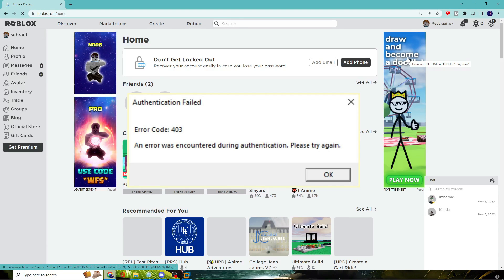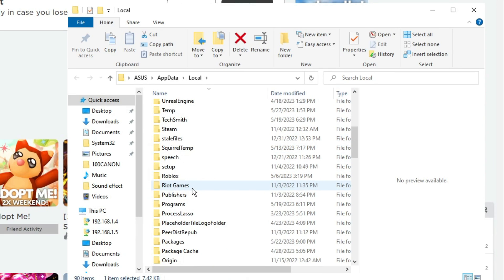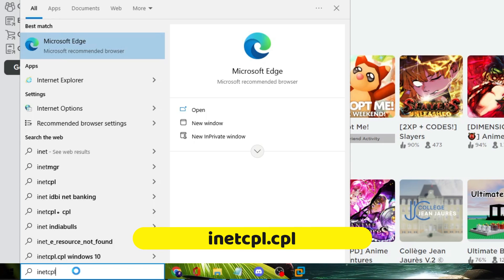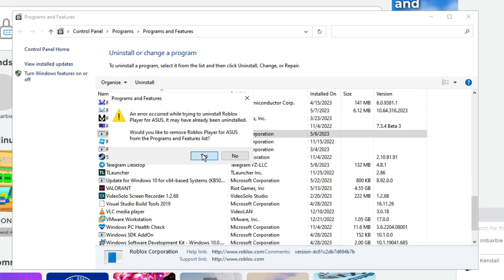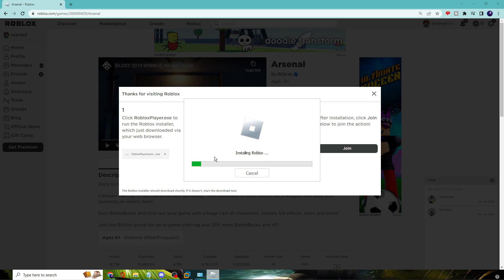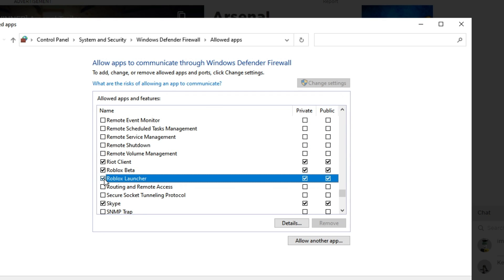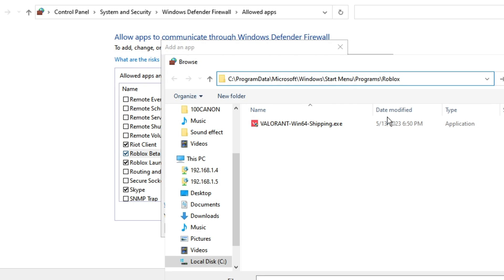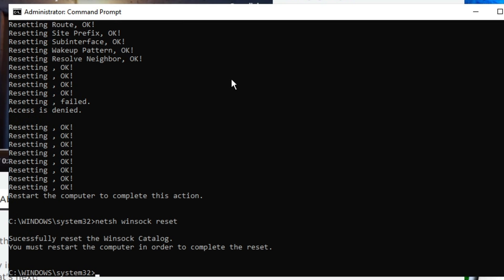Roblox Error Code 403 (Authentication Failed) NEW FIX 2023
Check these 100% Working fix to get rid of Roblox error code 403 authentication failed, an error was encountered during the authentication.Please try again

Timestamps
00:00 - About the Problem
00:23 - Delete DIscord Folder
00:55 - Disable VPN & Proxy
01:43 - Uninstall Roblox
02:00 - Reinstall Roblox
02:44 - Allow Roblox Player in Windows Firewall
04:04 - Reset IP and Flush Dns

CMD Commands
ipconfig /flushdns

☑ Watched the video!
☐ Liked?

► Tags Used
Is error 403 an IP ban Roblox?
What does authentication error 403 mean?
What is error code 403 on Roblox dev forum?
How do I fix Roblox error 404?
error code 403 roblox authentication failed
how to fix error code 403
error code 403 roblox ban
roblox error code 403 mac
roblox authentication error 901